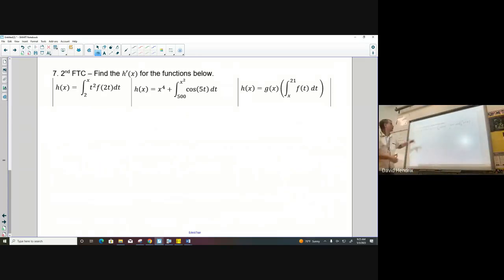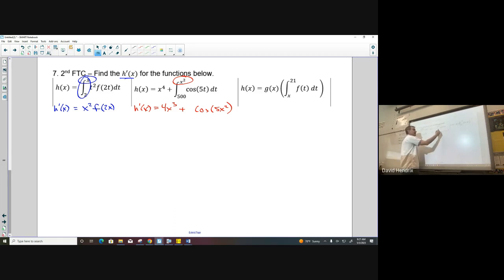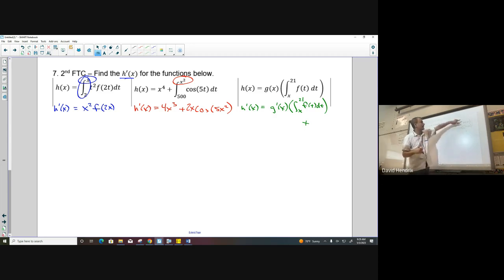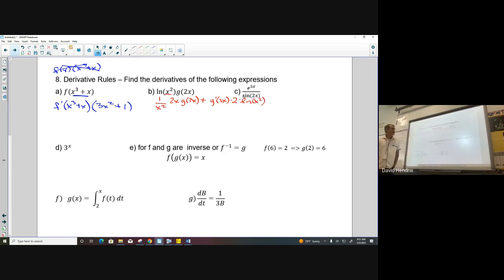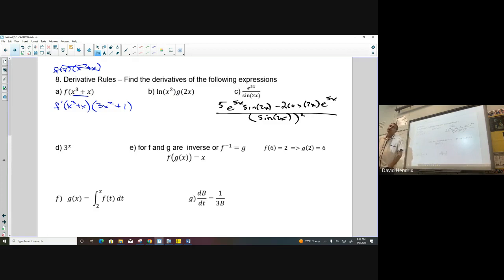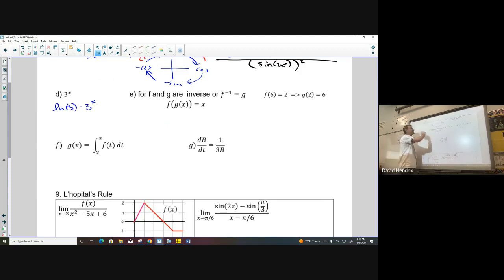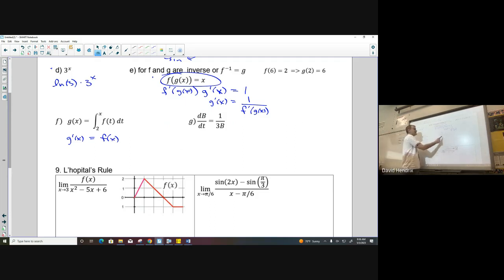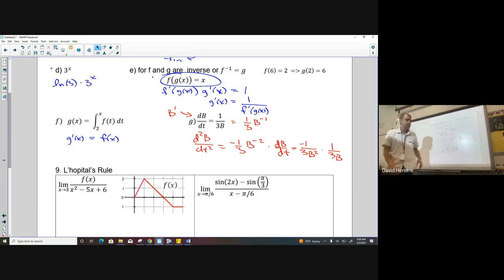Derivative rules and the 2nd FTC-AP Calculus Last Minute Review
In this video we look as the major derivative rules you need for the AP exam with a focus on the 2nd FTC.